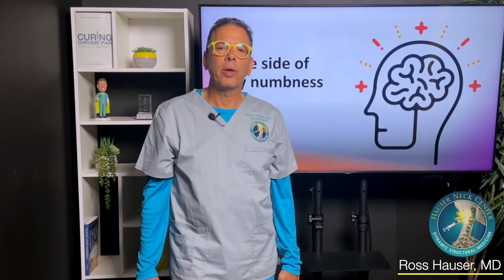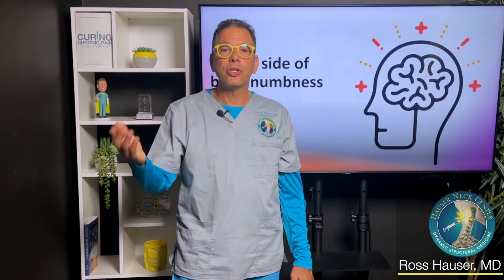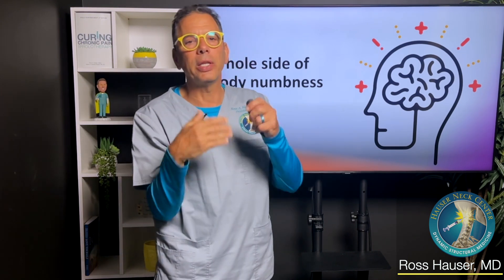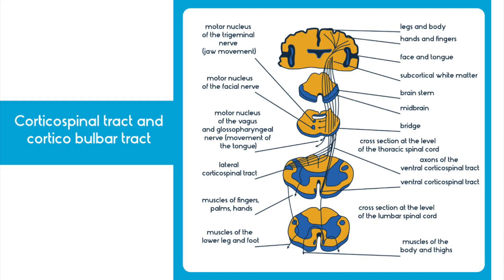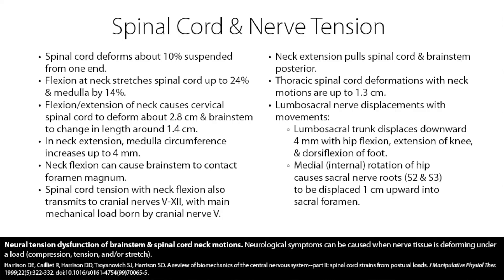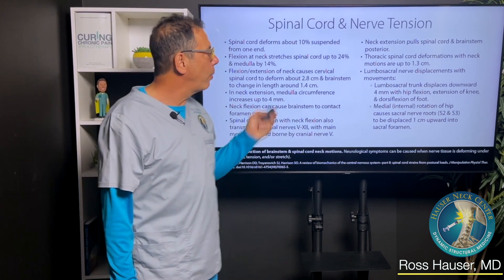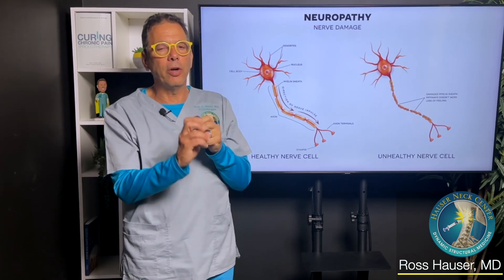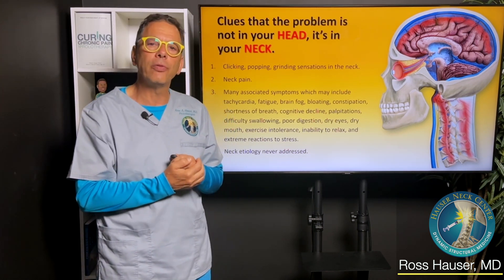What causes numbness on one side body? Follow the Neurology! Is it true numbness or numbiness?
Ross Hauser, MD explains the neurology behind the troubling symptom of numbness down one whole side of the body and what can be done when there is a structural cause associated with ligamentous joint instability.